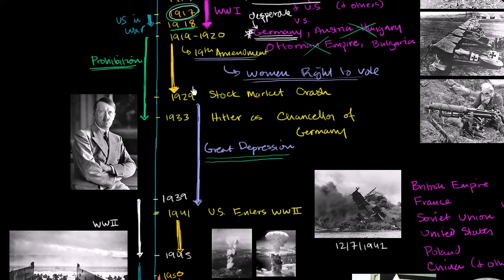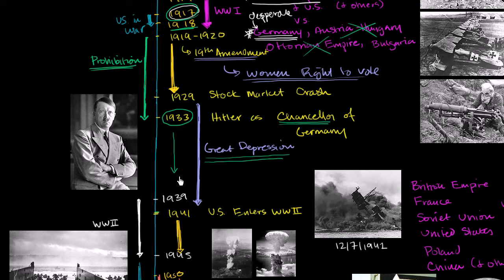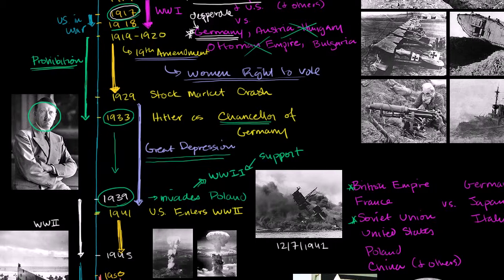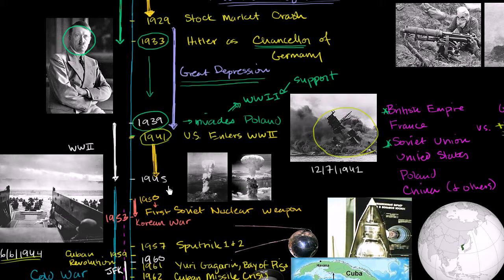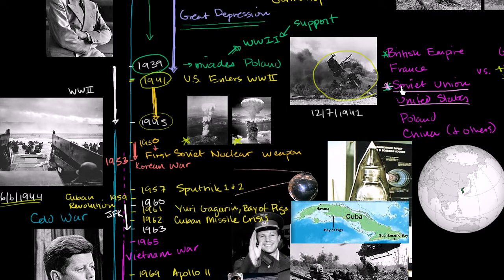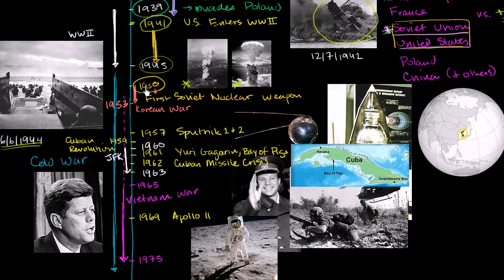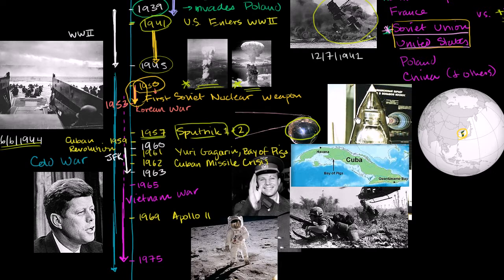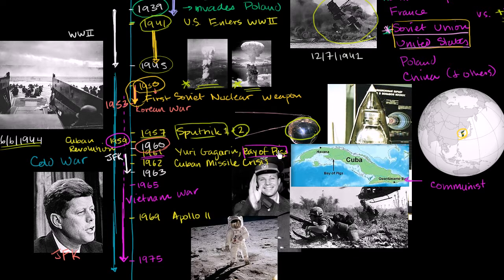3. US History Overview 3 - WWII to Vietnam